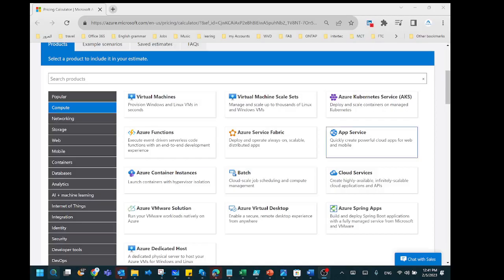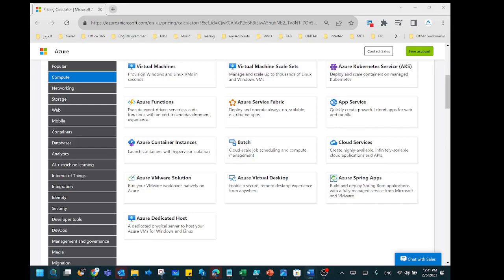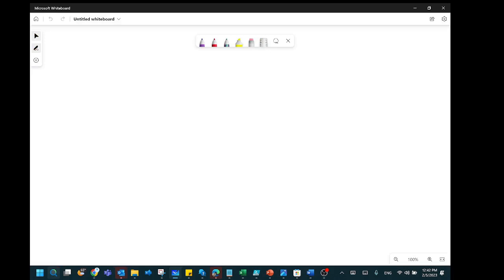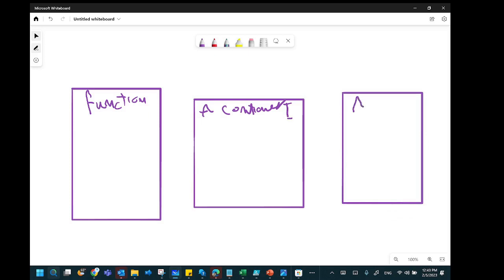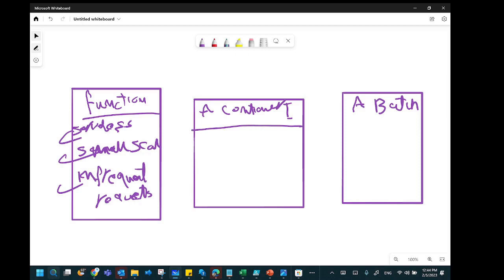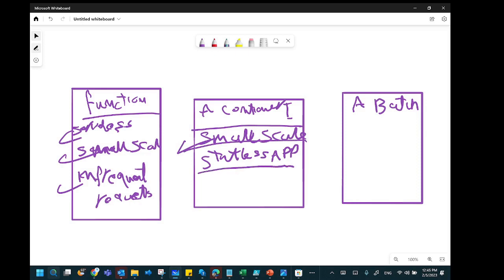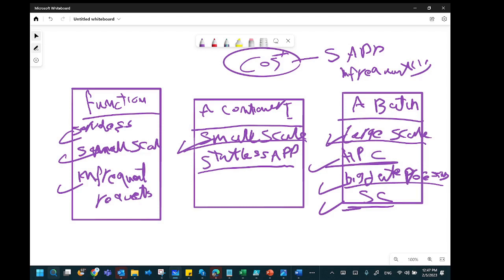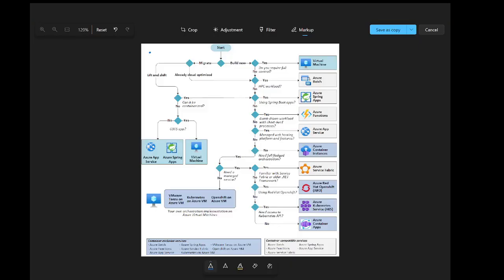what is Different between azure Functions & azure Container Instances & azure Batch ? Part One